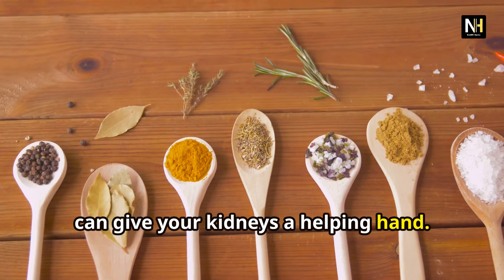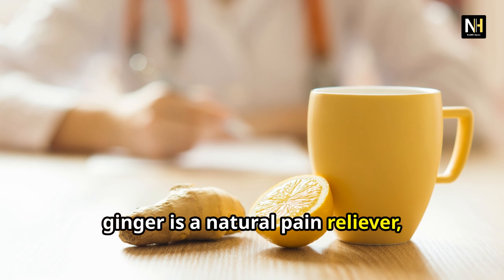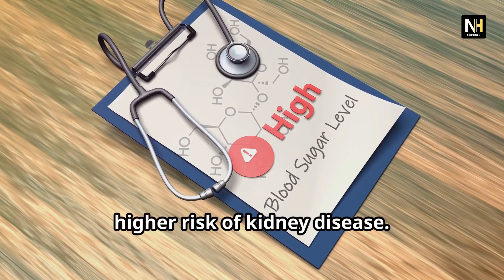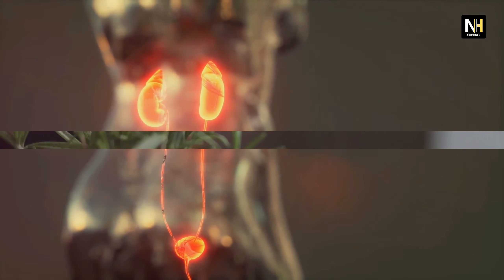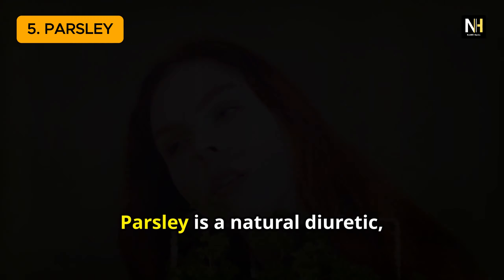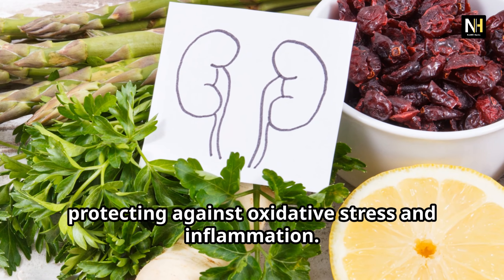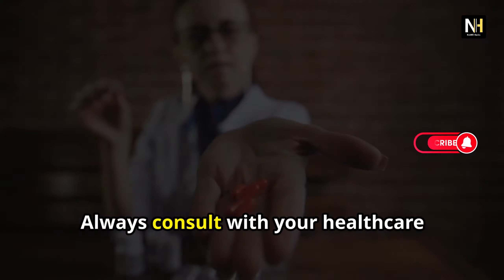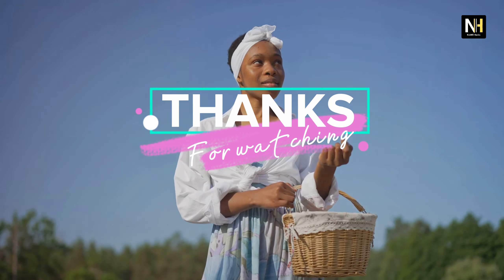6 Healthy Spices that Lower Creatinine Levels Naturally (Enhance Kidney function)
“Spice Up Your Kidney Health: Top Seasonings for a Flavorful Diet

Learn how these everyday spices can not only spice up your meals but also bolster your kidney health, especially crucial for those managing conditions like diabetes. We'll break down the science behind each spice, revealing how they help reduce inflammation, manage blood sugar levels, and even aid in flushing out toxins, providing a natural boost to your kidneys. Whether you're looking to maintain healthy kidney function or simply curious about natural health remedies, these insights are invaluable.